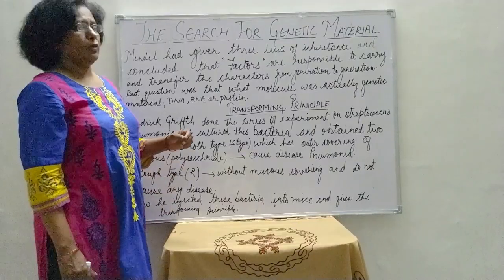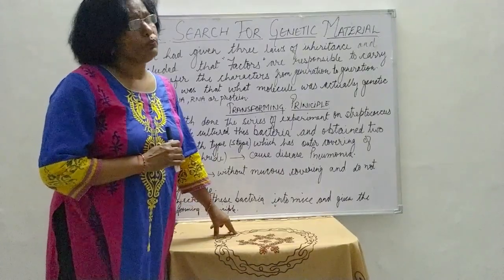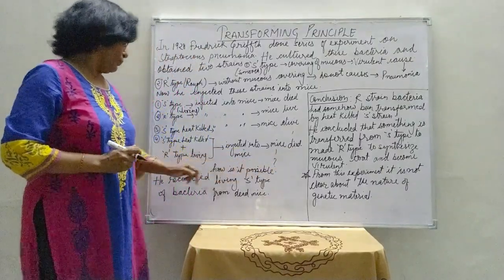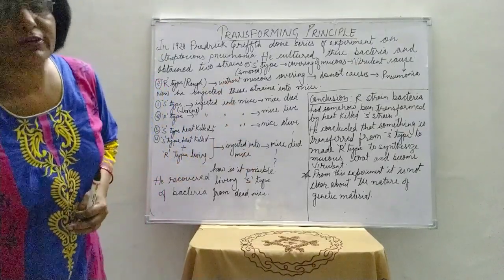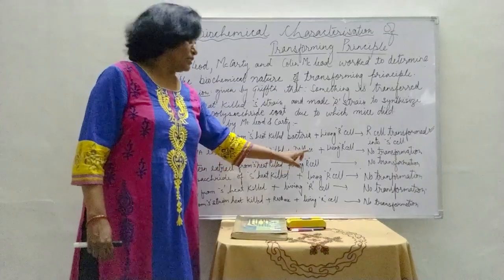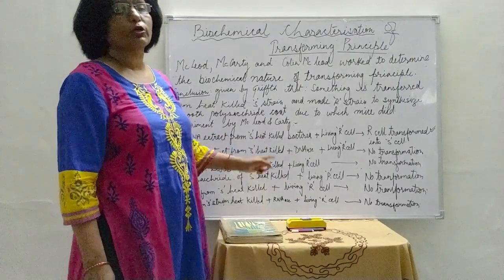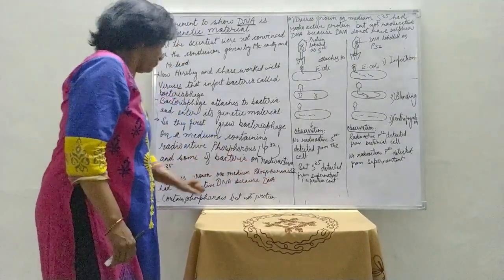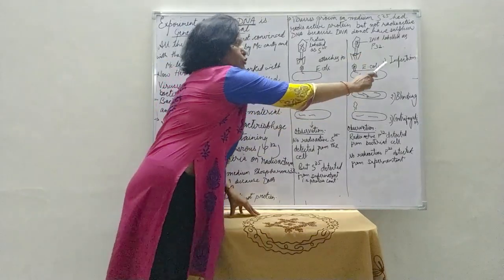Experiments given by Griffth, Mc.Leod, Hershey and Chase | Class 12th | Biology | NCERT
This video explains the experiments given by Griffth, Mc.Leod, Hershey and Chase. The video is helpful for the students of class 12th  for the preparation of boards, NEET and various other examinations.